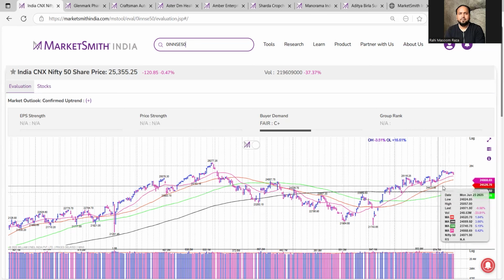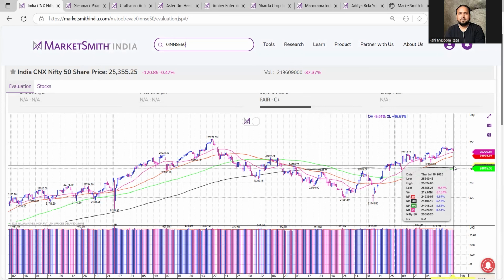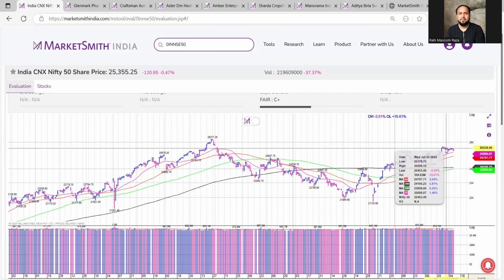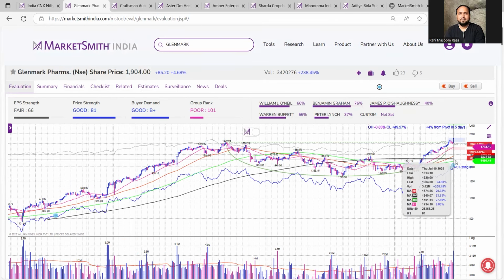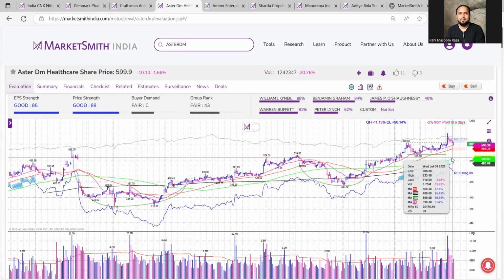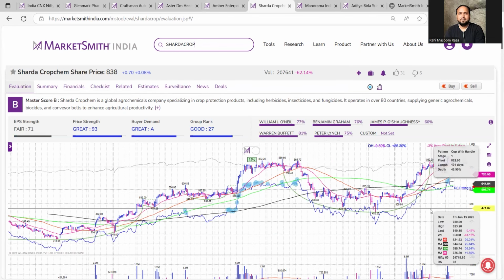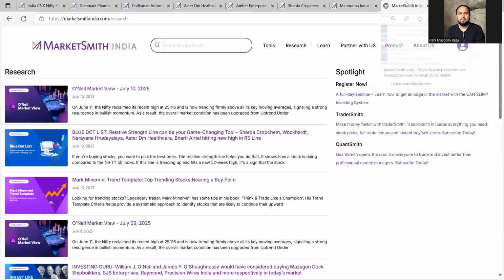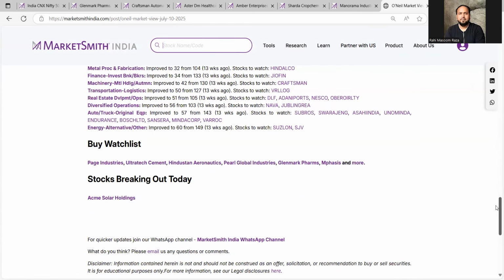Market Direction I Top Industries I 2 Stocks to Watch| July 11, 2025